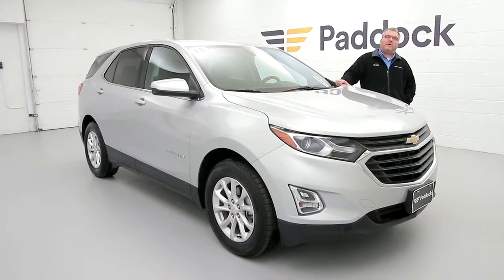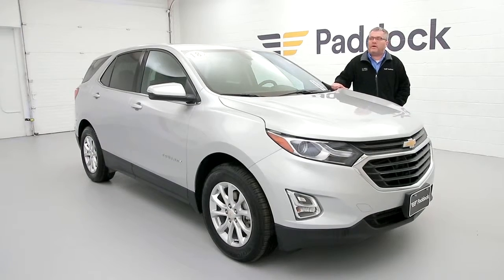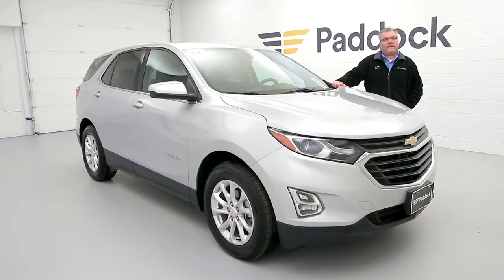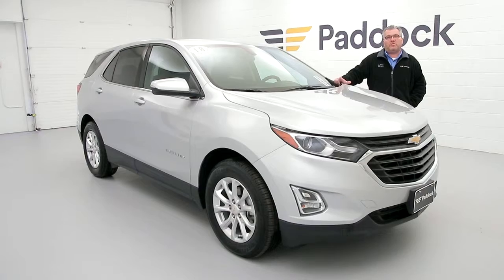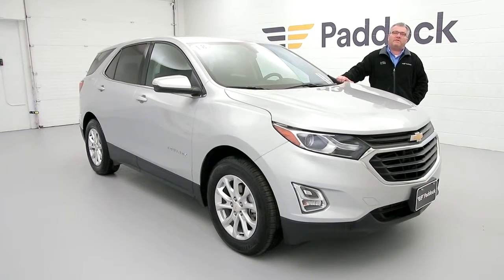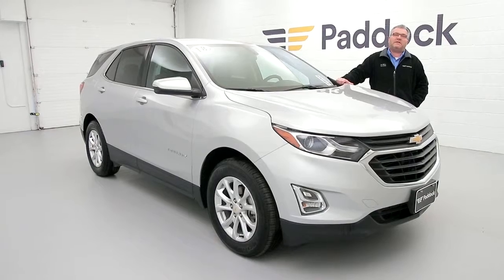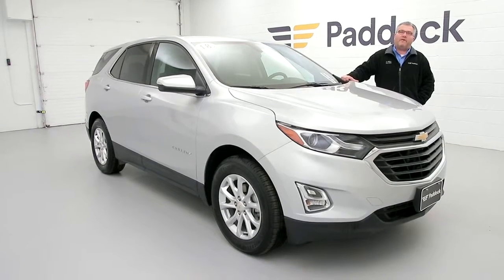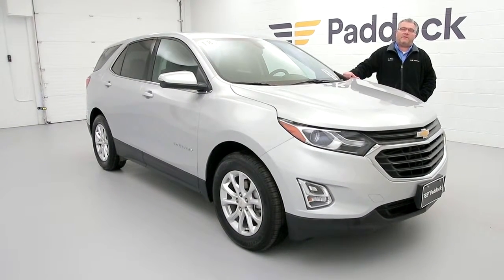Used 2018 Chevrolet Equinox - P5811